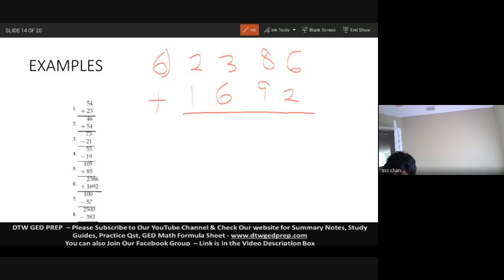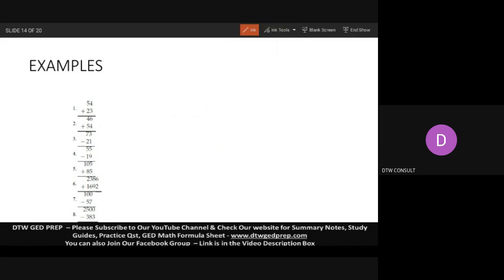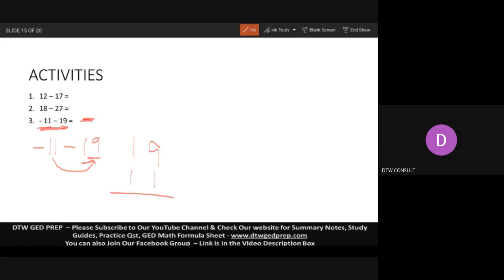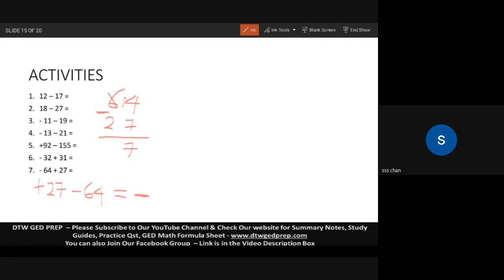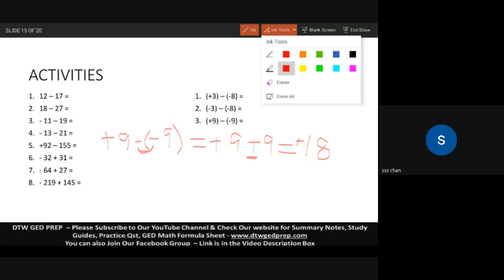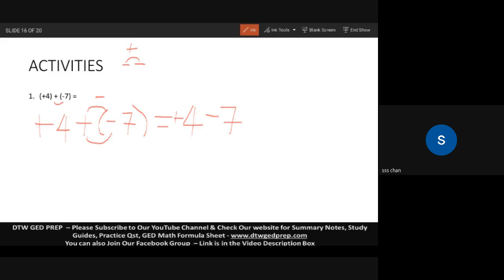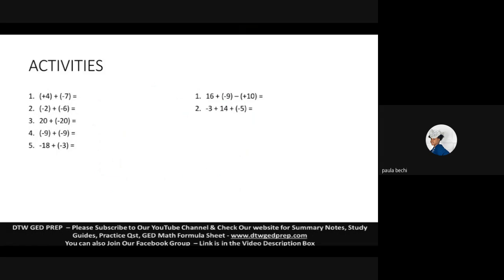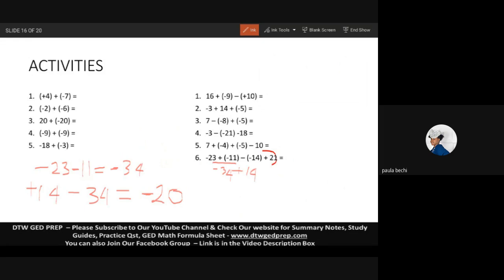GED Math Class - Addition, Subtraction, Positive Integers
Join DTW GED WhatsApp Group / Channel -

Link to Free GED Class Google Classroom where all Video recordings are arranged with their notes

Below are the best books you can get to prepare well for your GED Test, also getting the GED Calculator will help you with the math part.

- GED Test Prep Plus 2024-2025: Includes 2 Full Length Practice Tests, 1000+ Practice Questions, and 60+ Online Videos (Kaplan Test Prep) -

- Princeton Review GED Test Prep, 2024: 2 Practice Tests + Review & Techniques + Online Features (2024) (College Test Preparation)

Blessing,
GED Group Admin